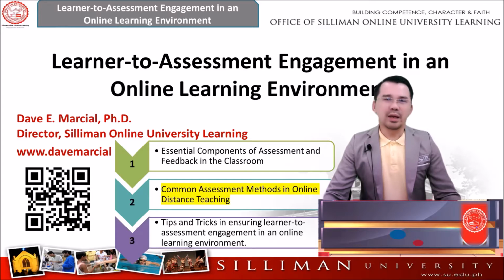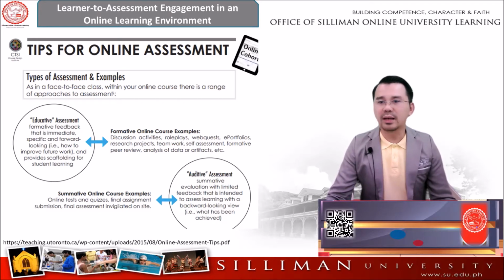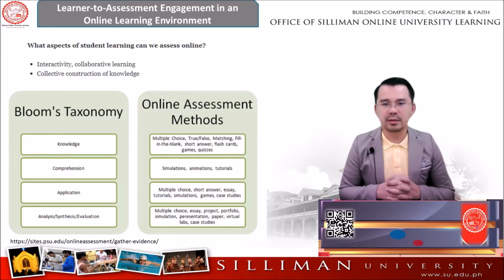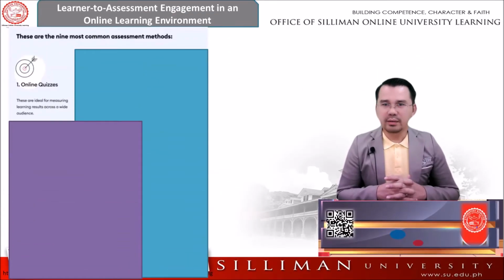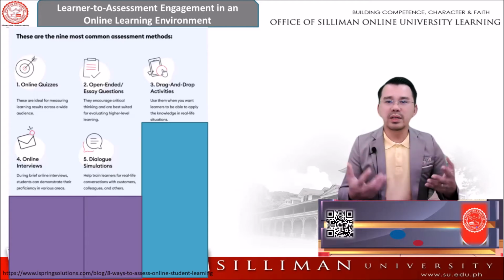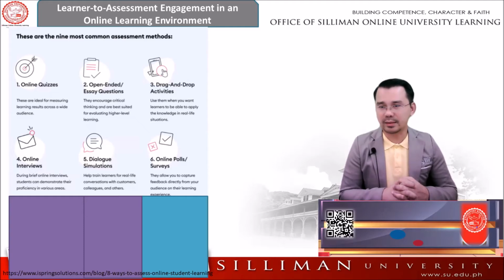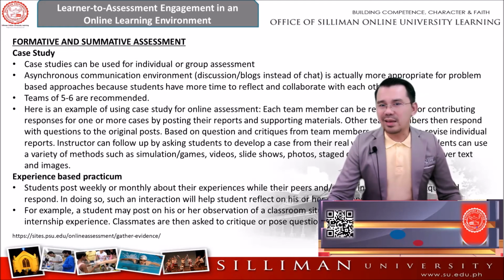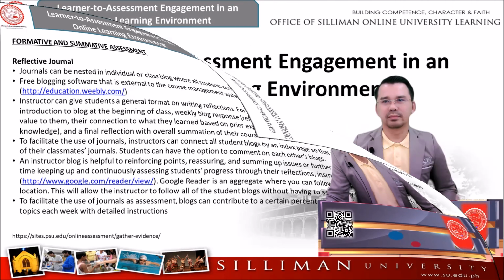Learner to Assessment Engagement - Common Assessment Methods in ODL